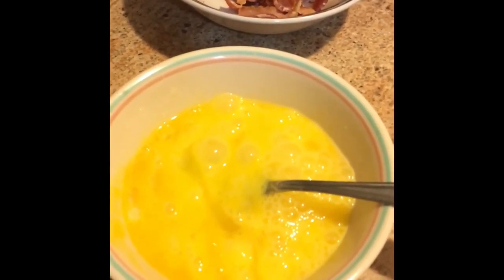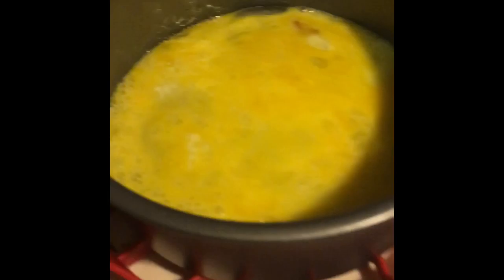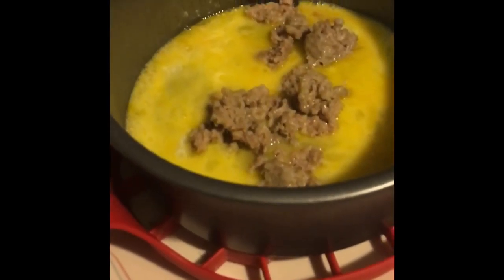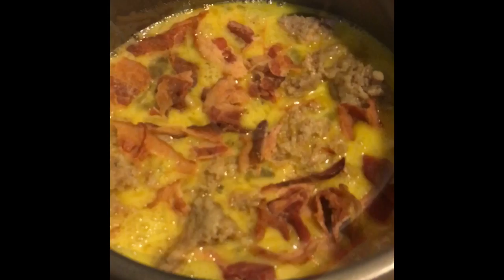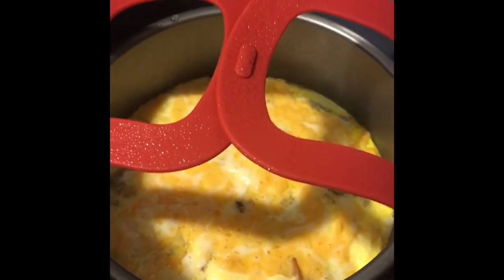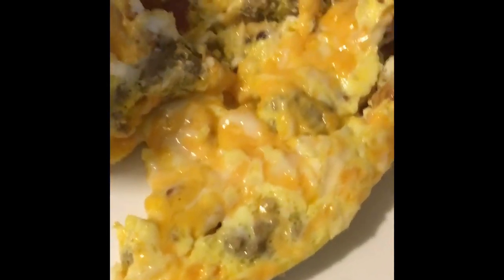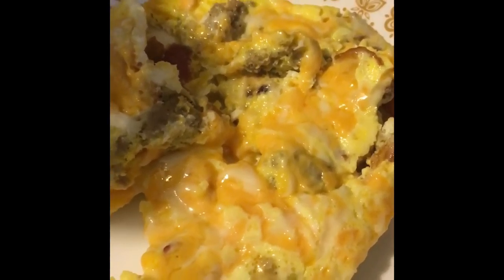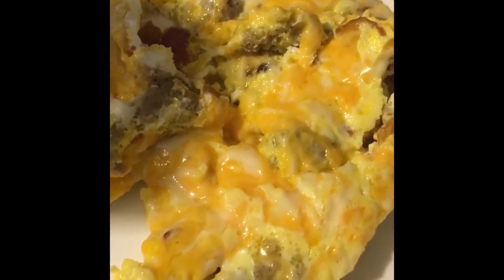Omelets in the Instapot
Sausage bacon and cheese omelet made in your instapot in 6 minutes